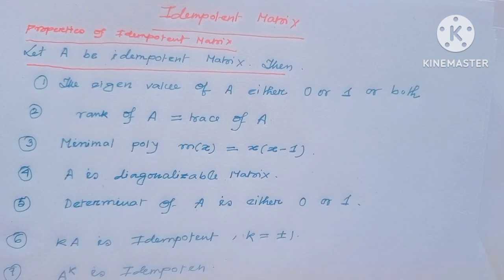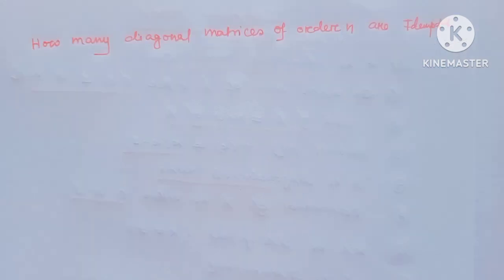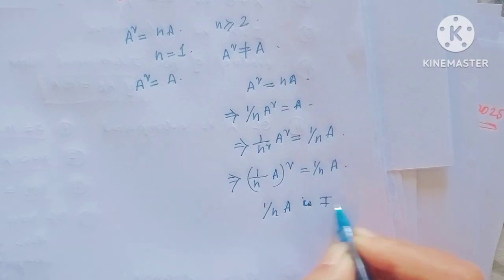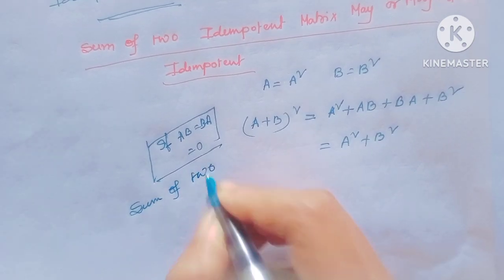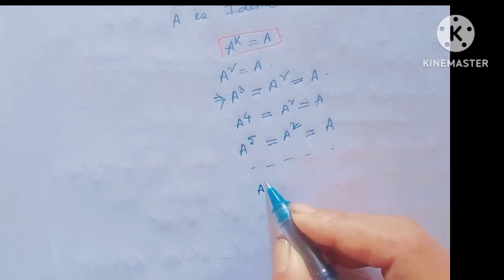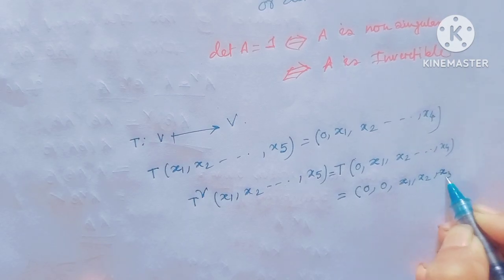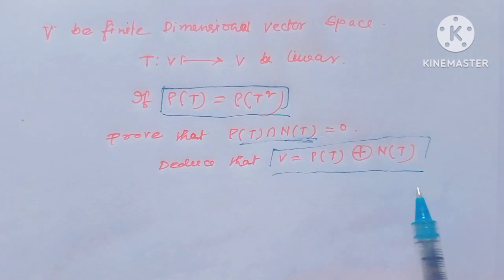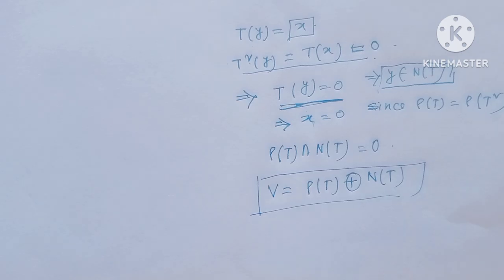Properties of idempotent Matrix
in this video I have defineded some properties of idempotent Matrix but at first I will highly recommend you please see my privious video of i have given one link below